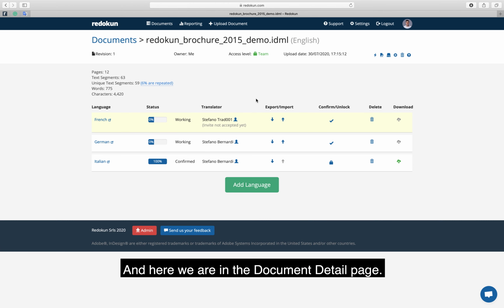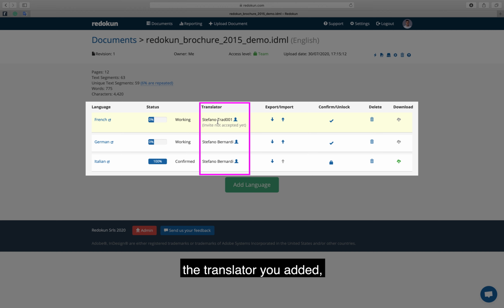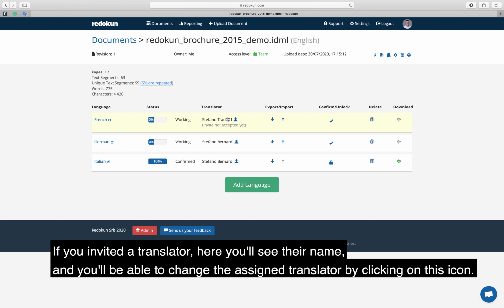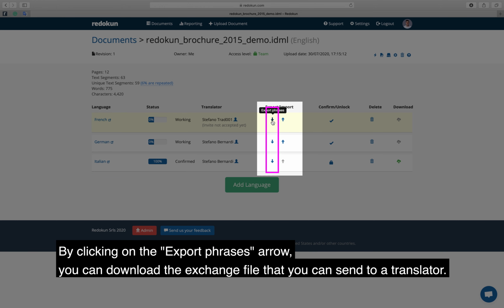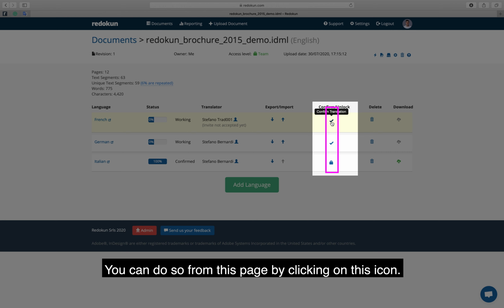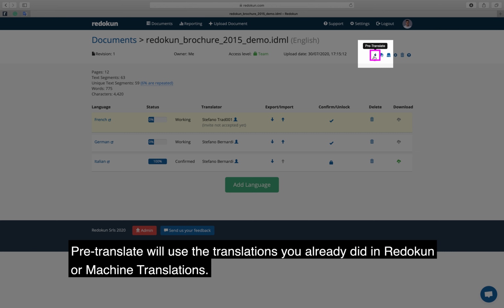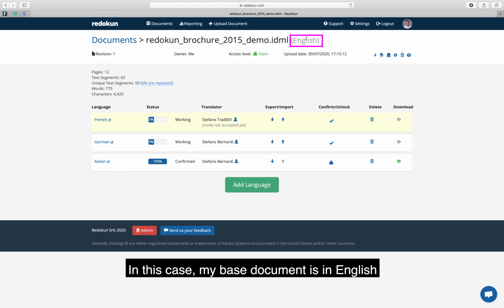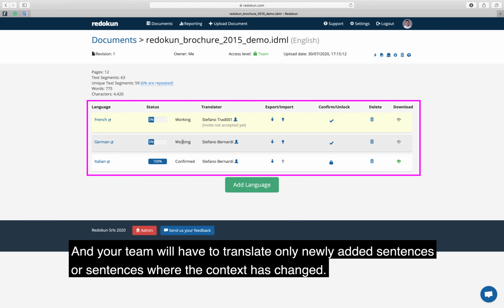Redokun: the Document Detail Page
Learn how the Document Detail Page works and what features you can access from here.